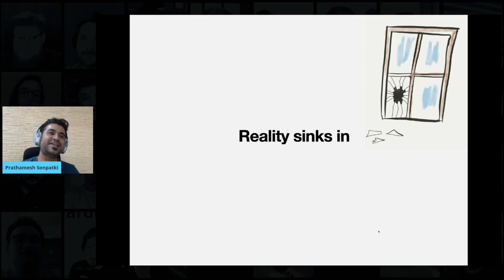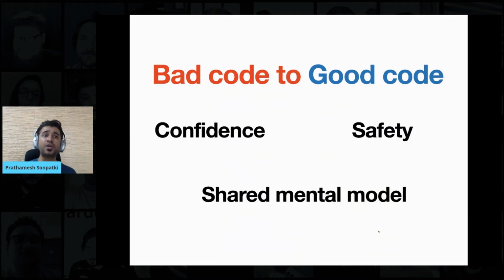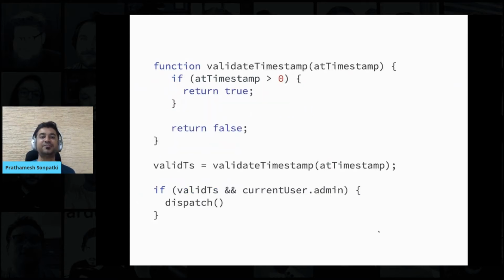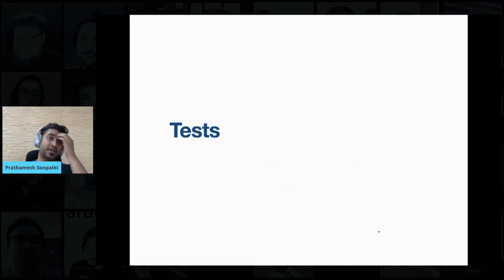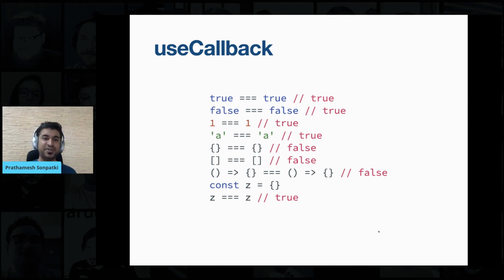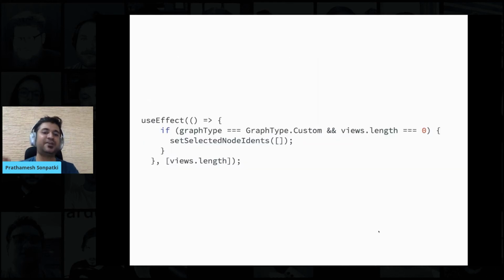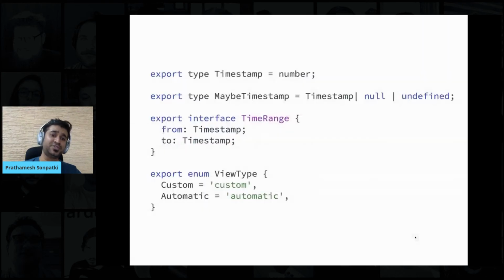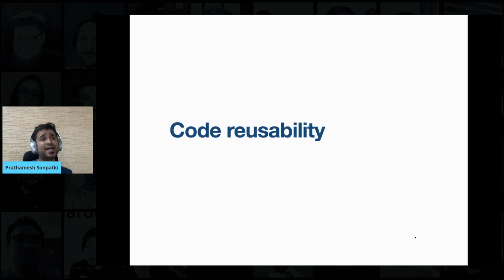Rescuing a Spaghetti React project